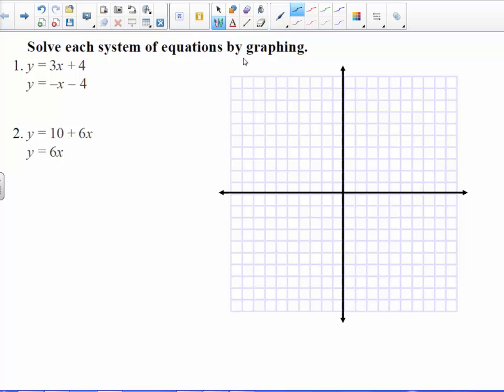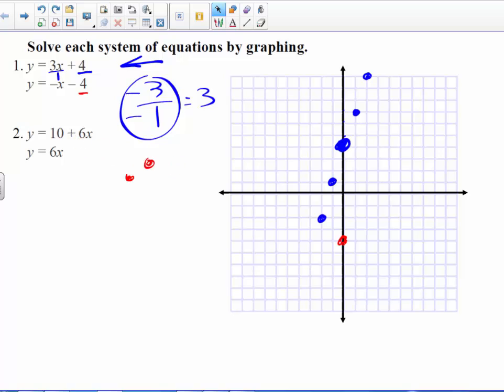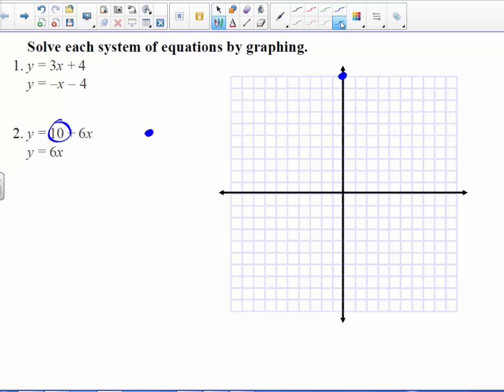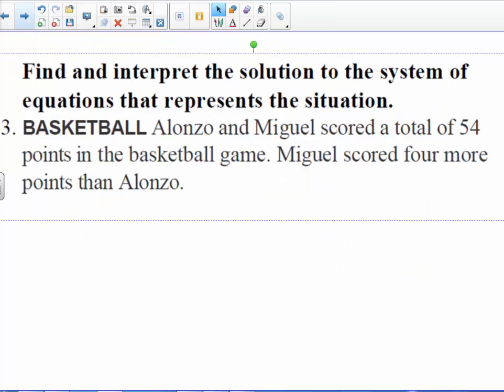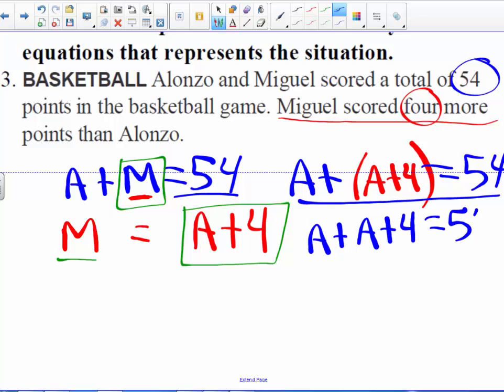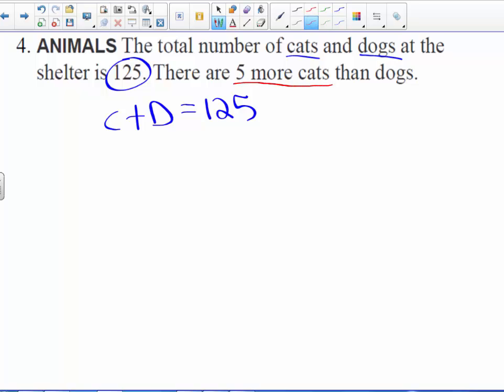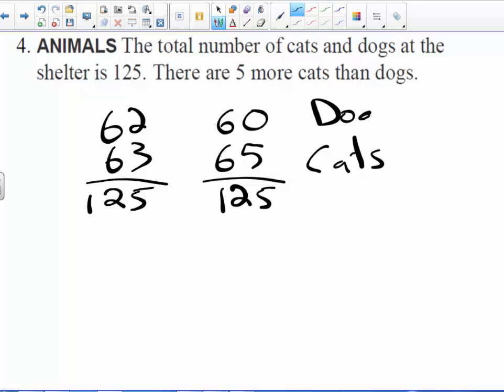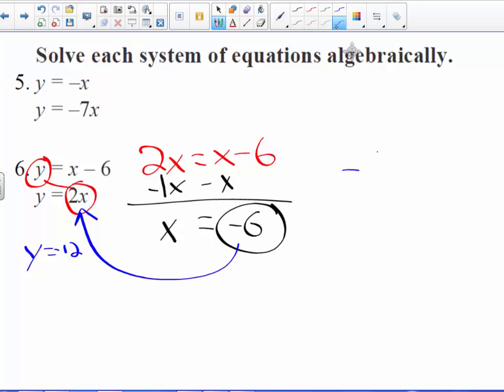Chapter Test Review 3.7 & 3.8